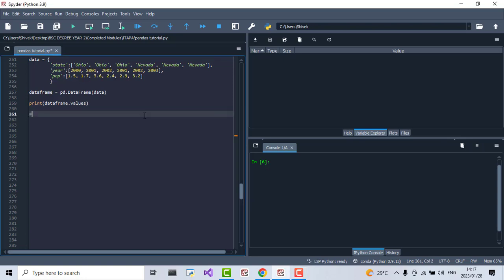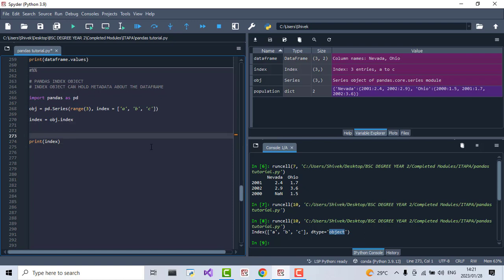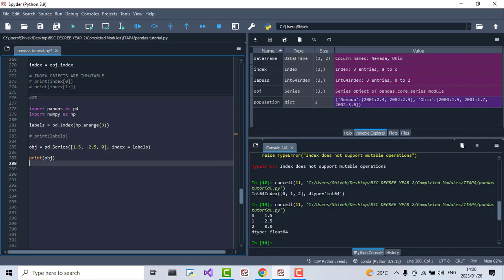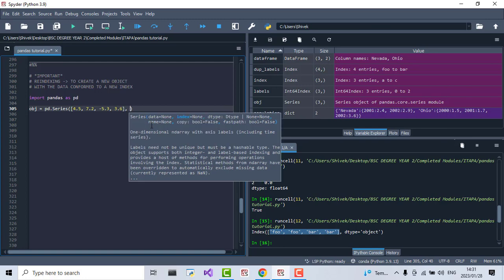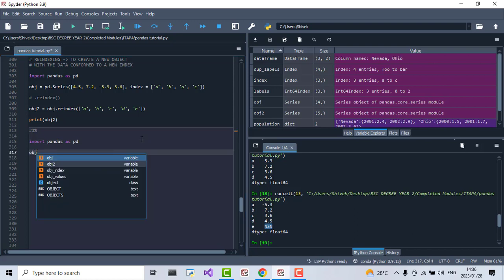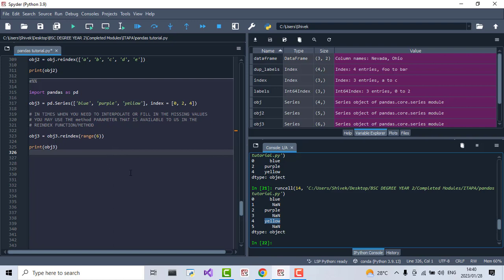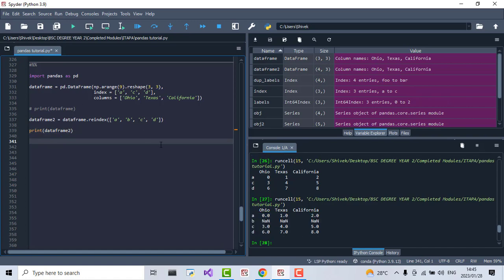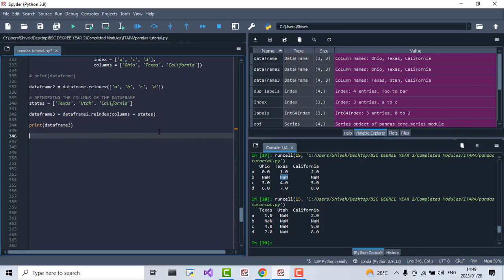Data Science/Analysis With Pandas- Part 6 | Complete Pandas Tutorial For Beginners | Python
This is the sixth video in the tutorial series.